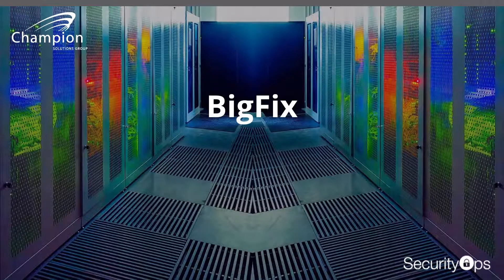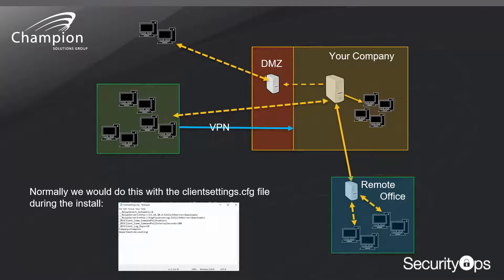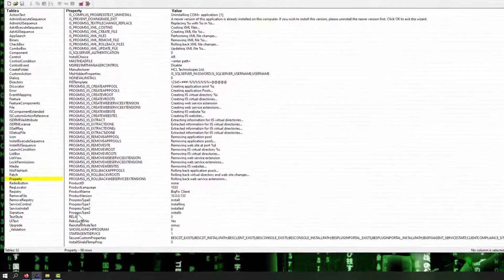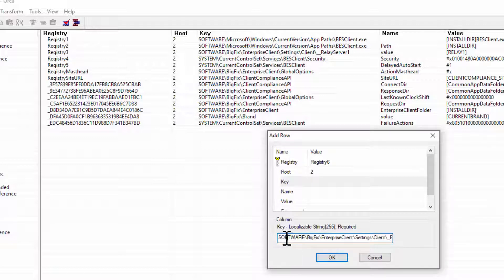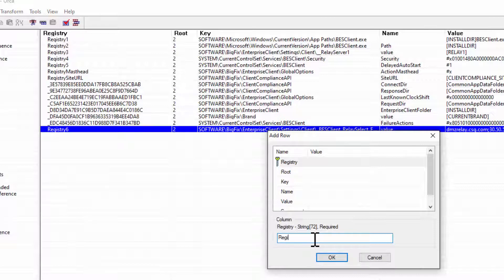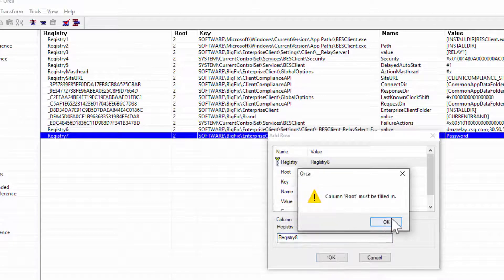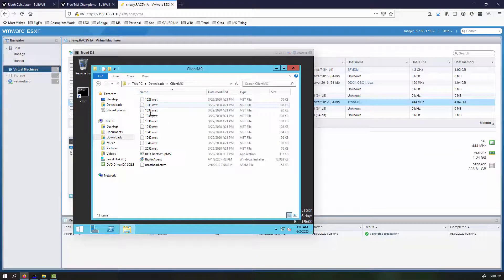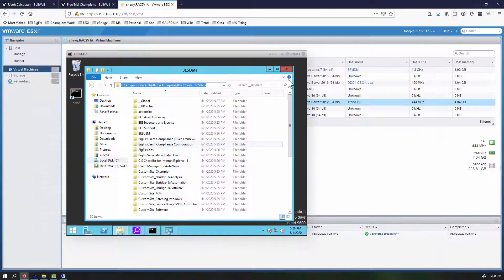BigFix Install MSI with Custom Properties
How to edit the BigFix MSI installer to apply custom properties like you can with the clientsettings.cfg file